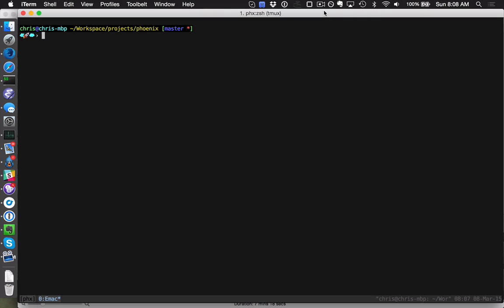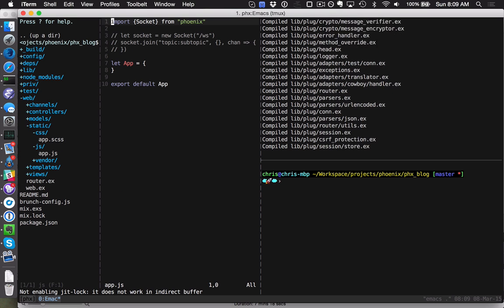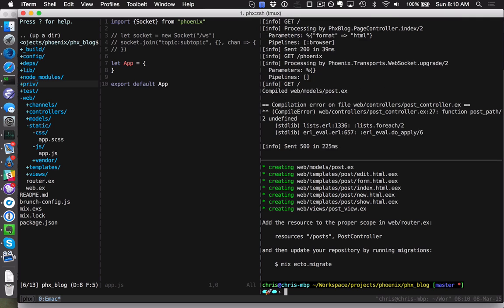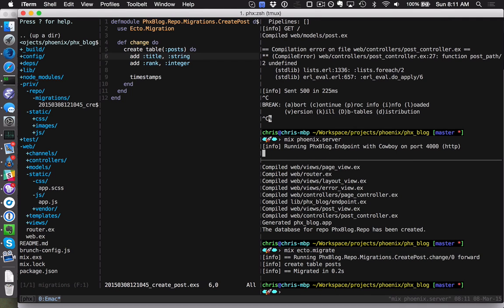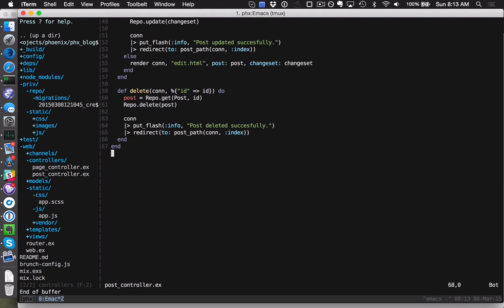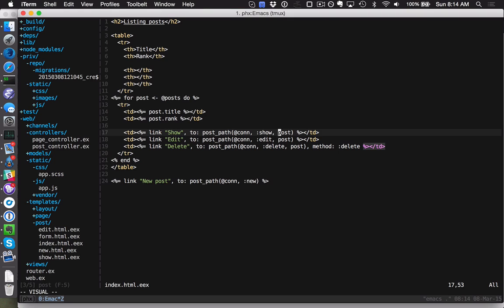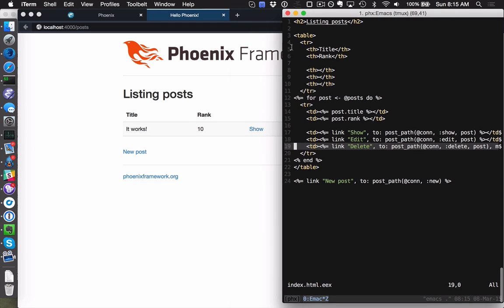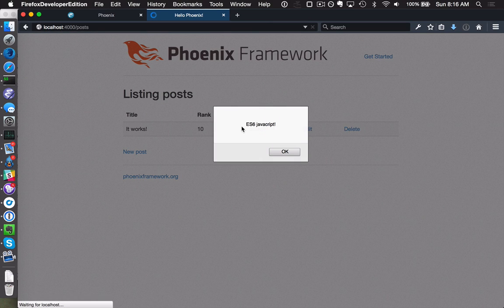Phoenix 0.10 screencast: asset compilation, live-reload, & generators